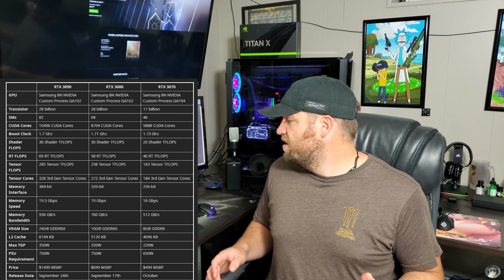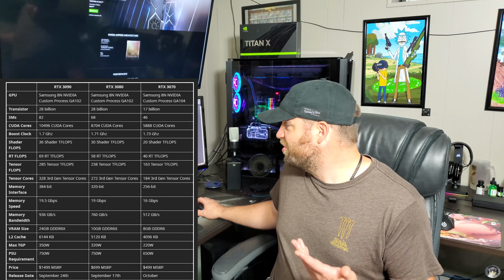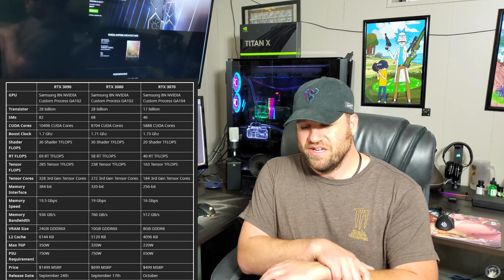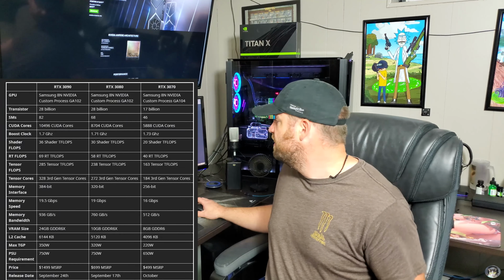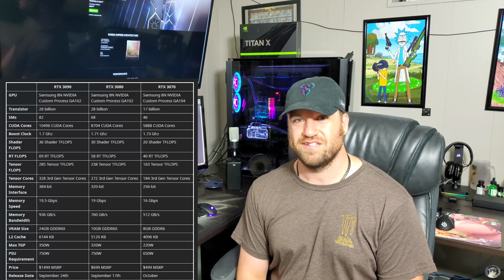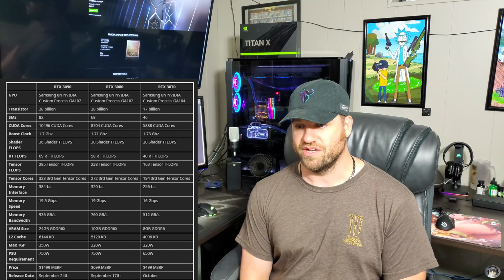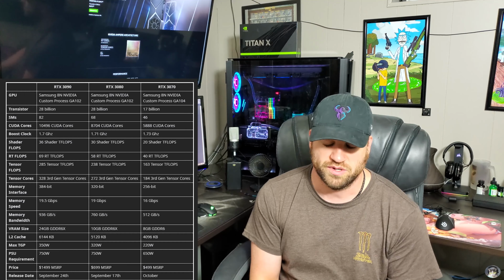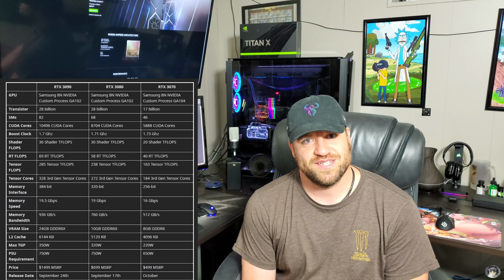Should you buy the new Nvidia RTX 3080?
I don't normally do these types of videos but this new announcement was very exciting and hopefully very promising for gamers and content creators.

Pc Specs
AMD 2700X
GSKILL 32GB RAM
TITAN X PASCAL 2016
Asus Crosshair VII